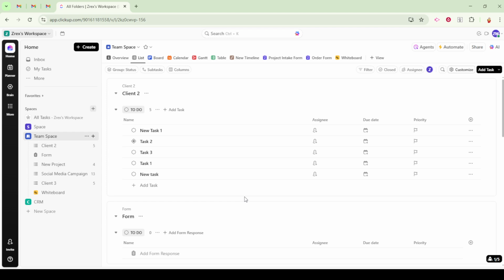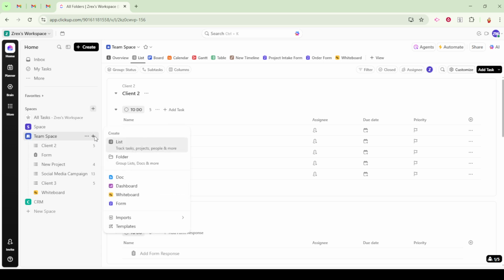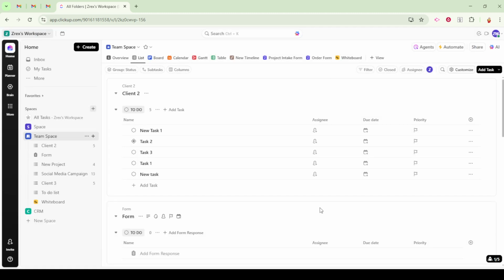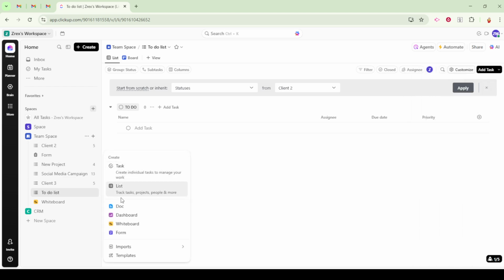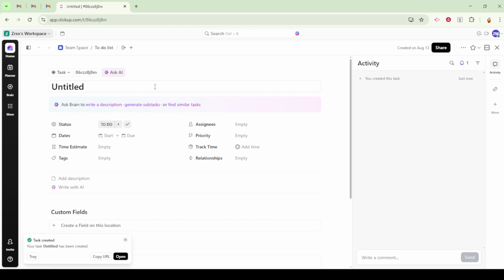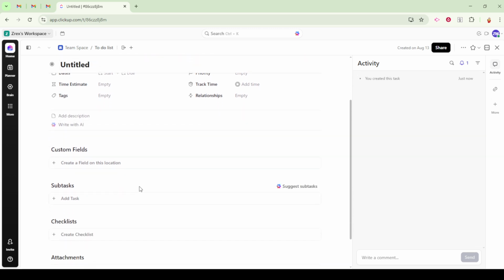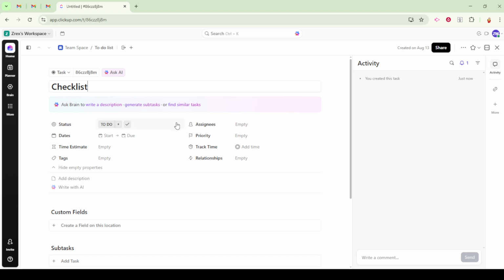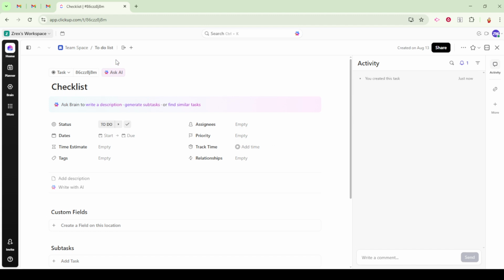How to add a to- do list on Clickup [2025 Easy Guide]